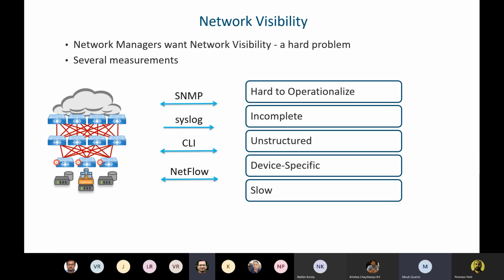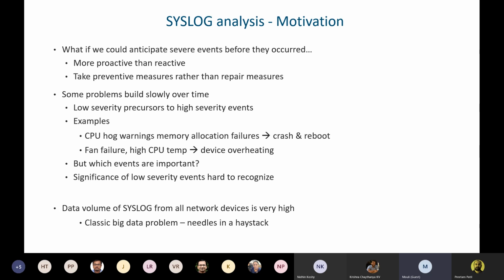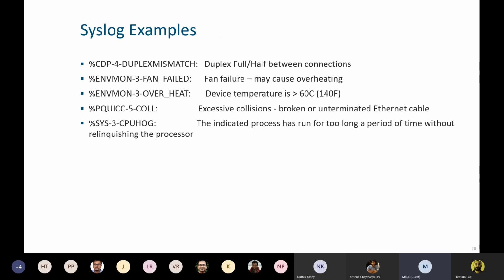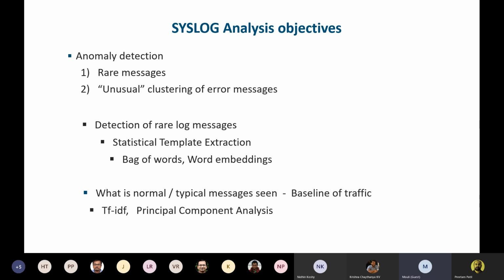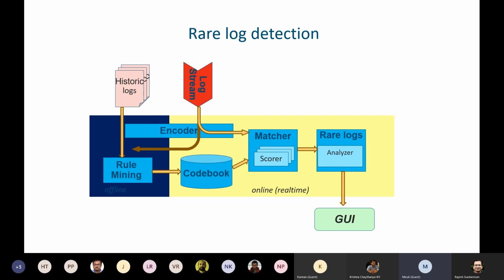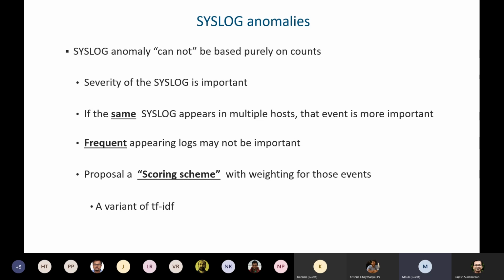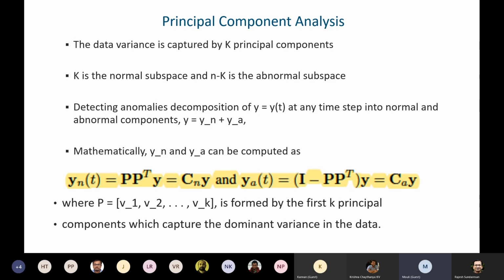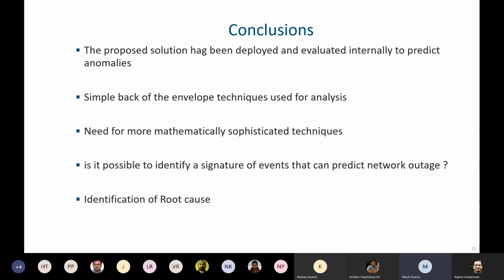Talk by Dr Mouli Chandramouli on Analysis of Network Logs